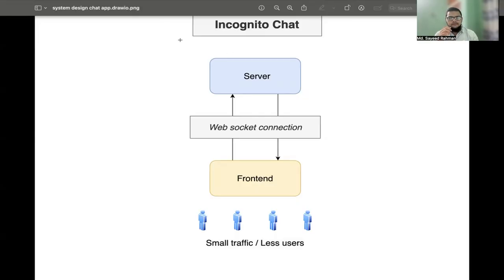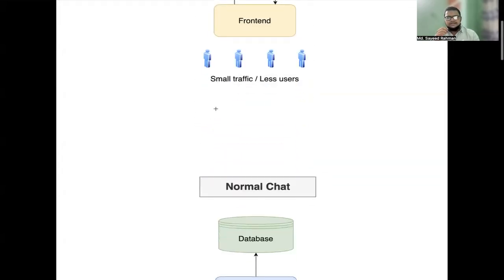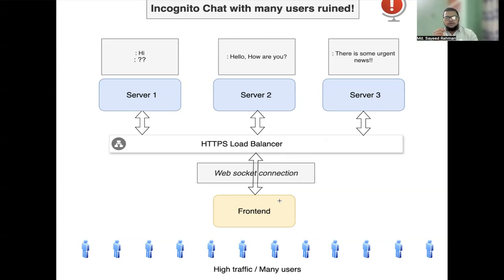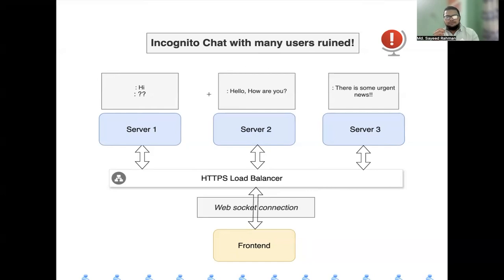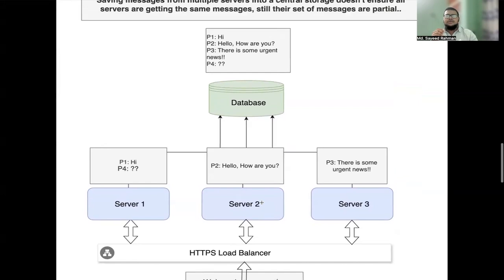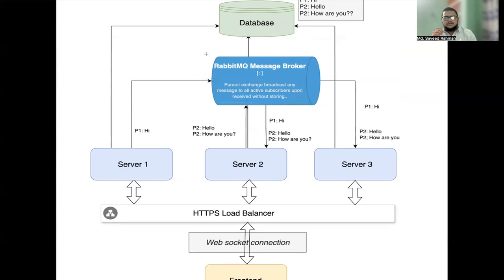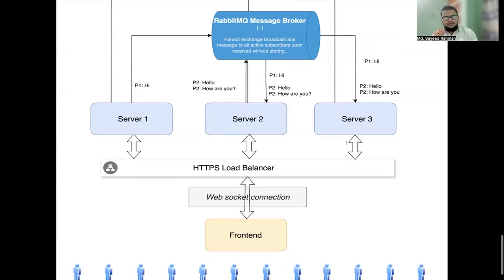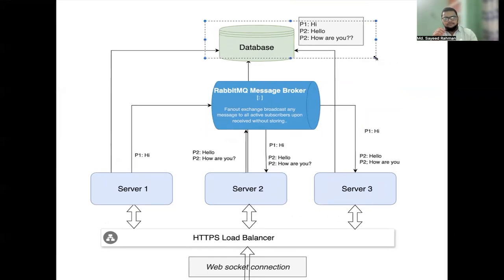Tech talk on Chat App System Design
Hello viewers,

This tech talk is filled with basic stuffs what you need to know about a chat app high level system design. How the design scales up when users the chat app grows it user base, also for both normal & private incognito mode.

Hope you will enjoy the tech discussion.

Hope you have some feedbacks to share with me.